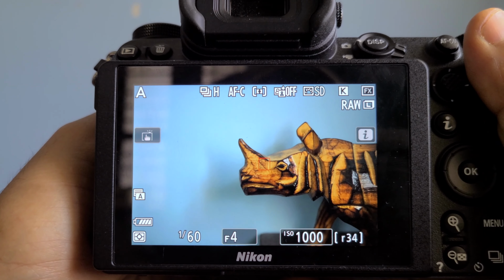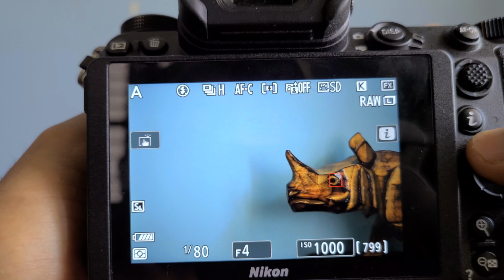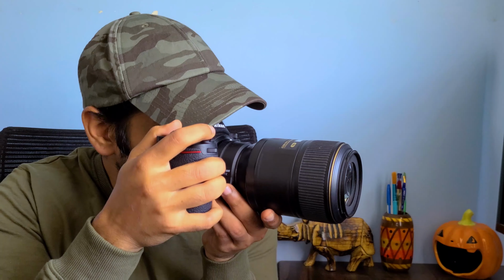Nikon Z6 ii for Wildlife Photography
A short video comparing the all-new Nikon Z6 ii to my existing D-SLR Nikon D750. Positives and Concerns for wildlife photography.

Photos from the Nikon Z6 ii on my Instagram feed: arvindrthy